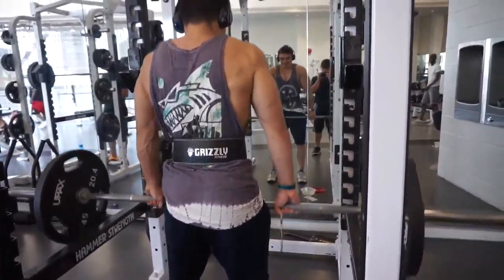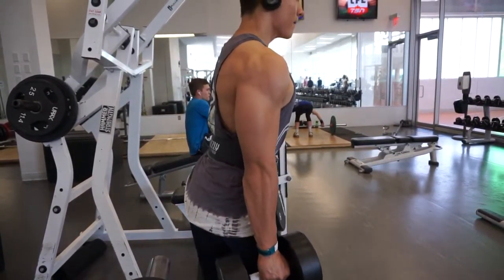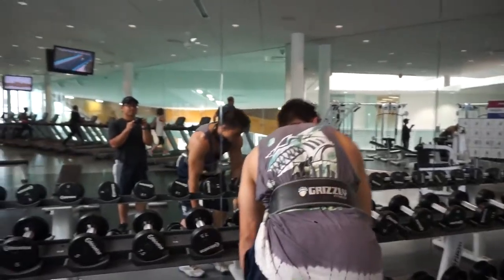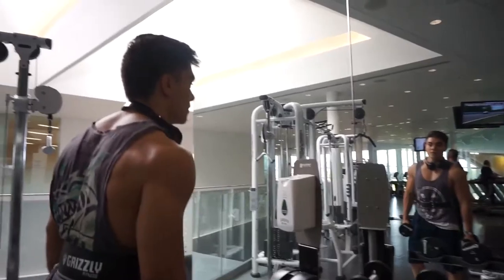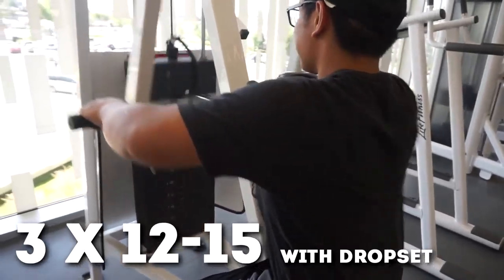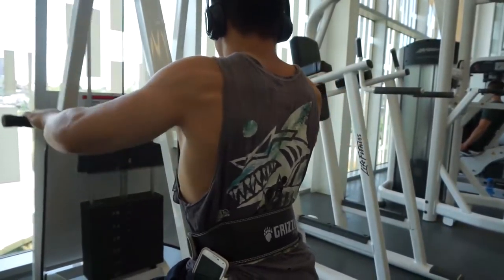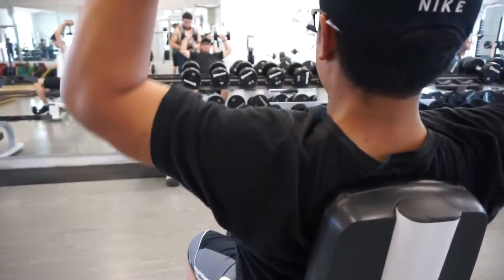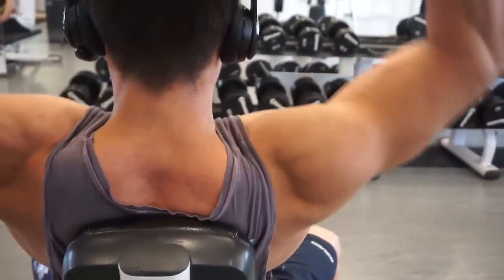SHOULDERS & TRAPS WORKOUT EXPLAINED